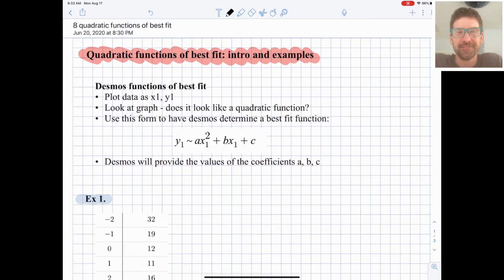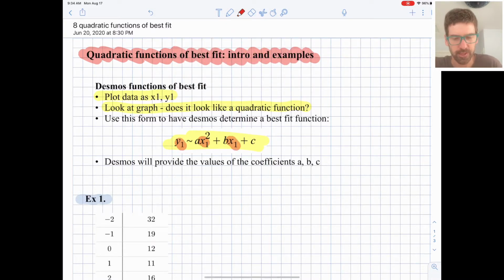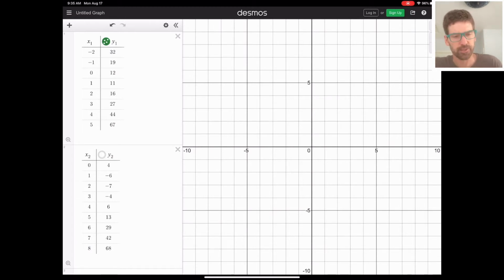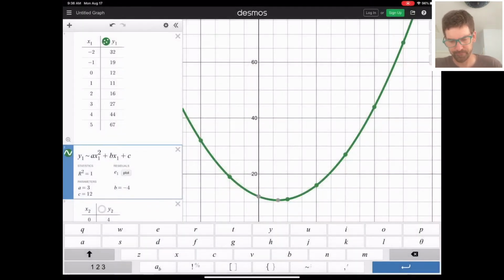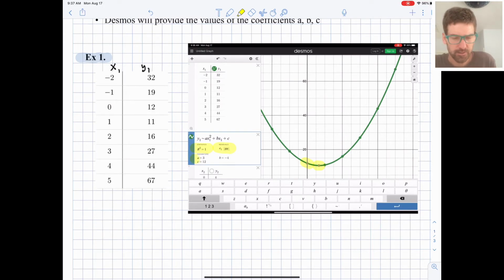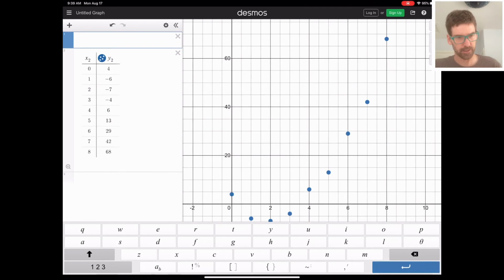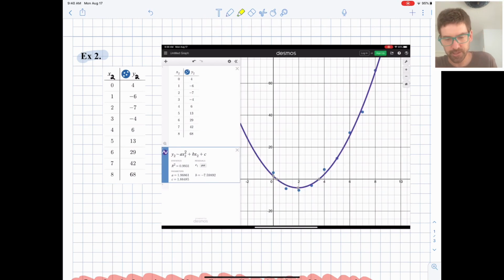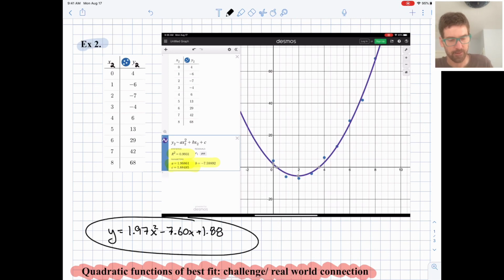Algebra 1. Quadratic functions of best fit. Intro, examples